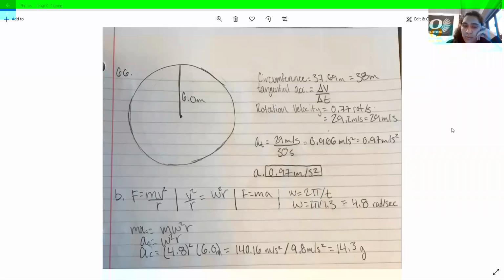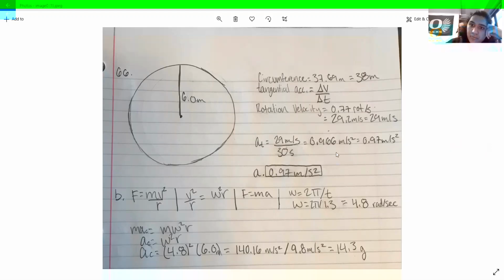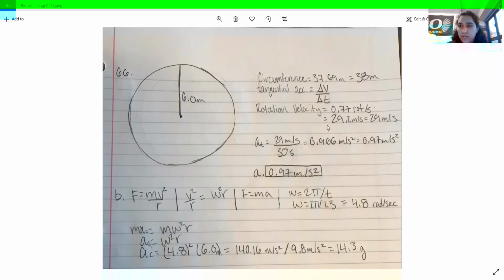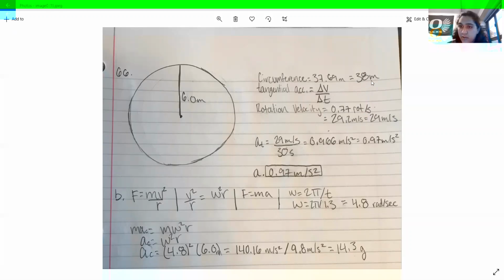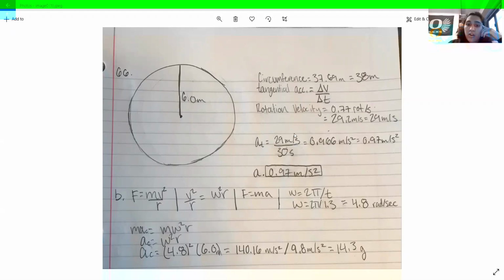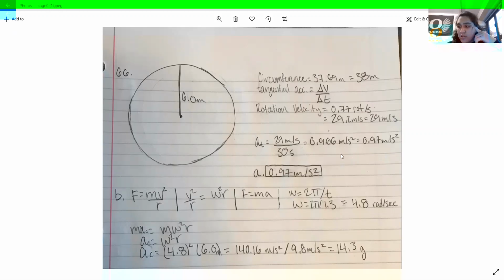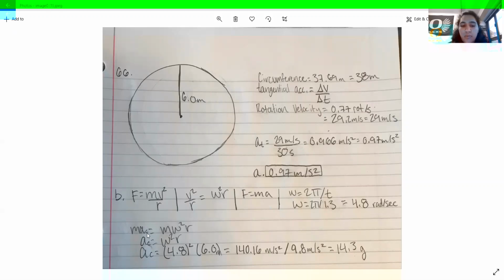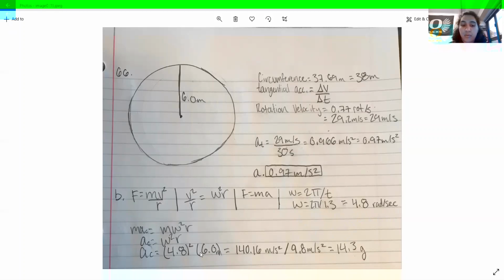Phys 251/Week 4/Problem 66